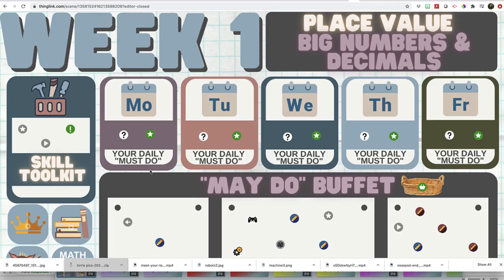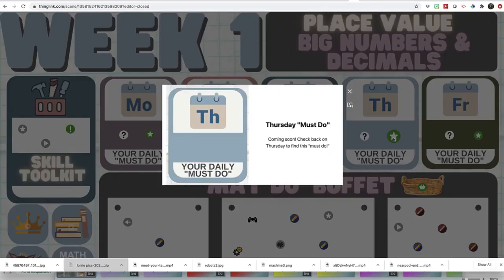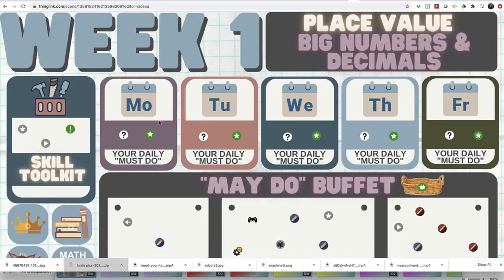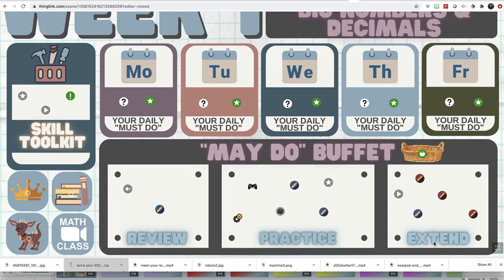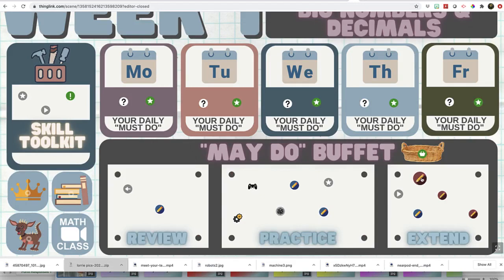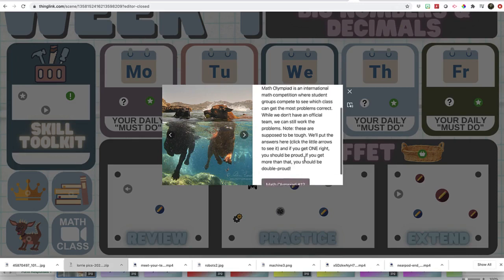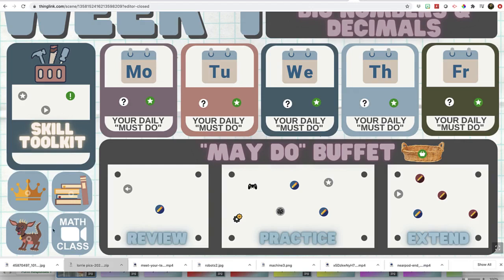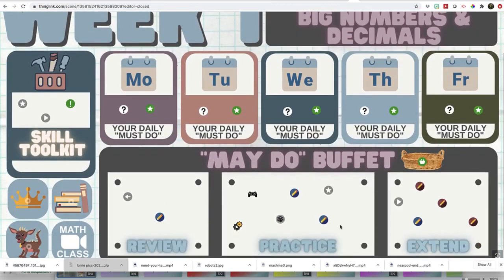Week 1 Overview